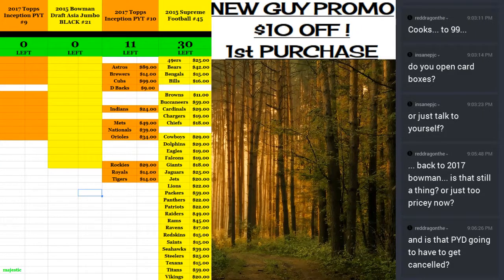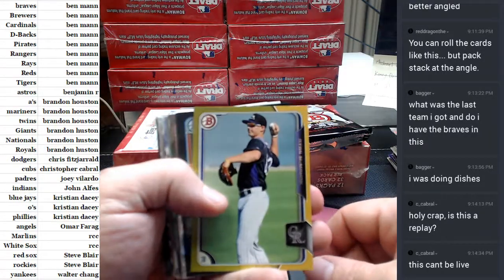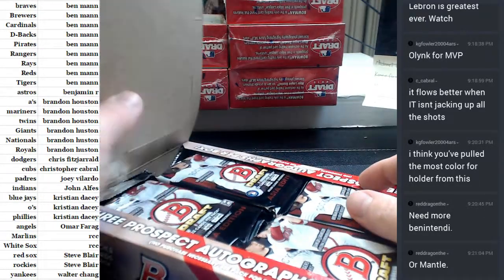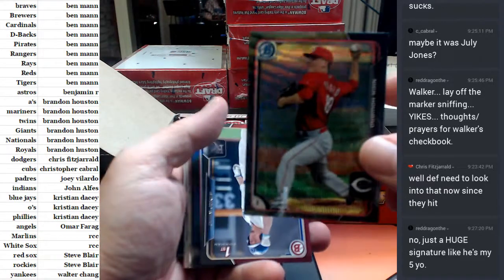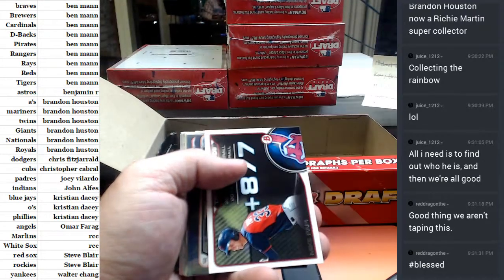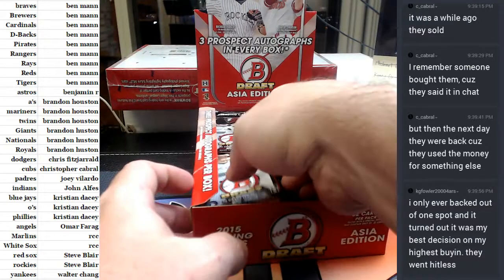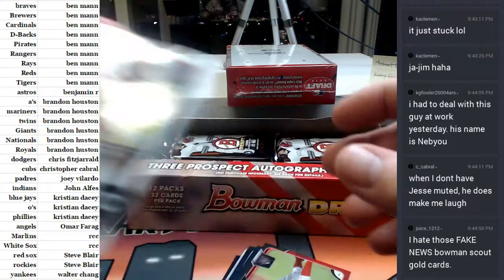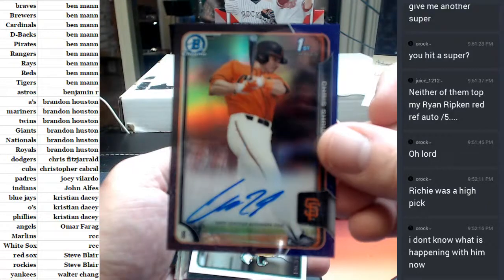2015 Bowman Draft Asia #21